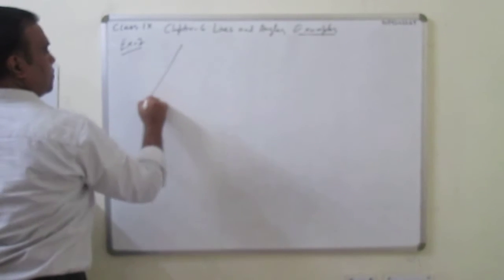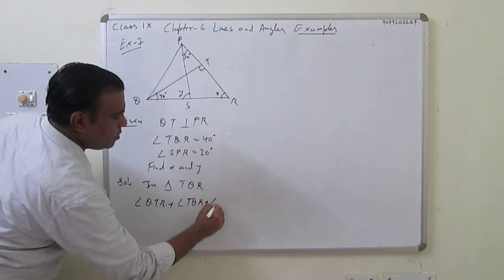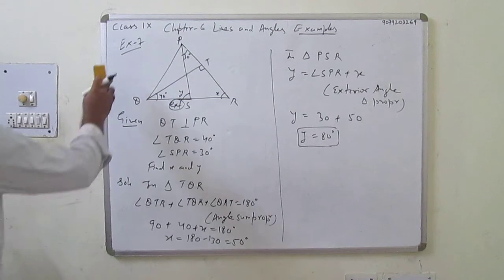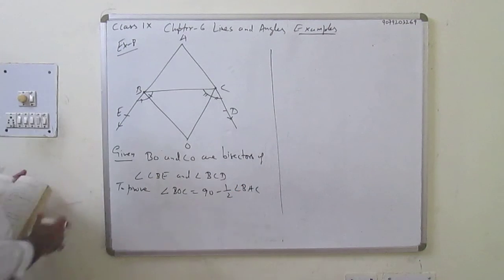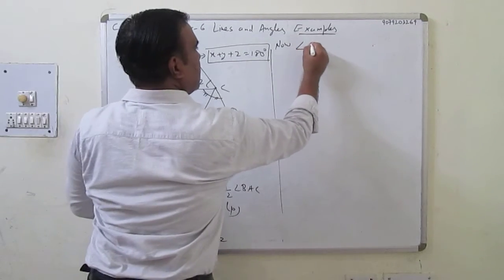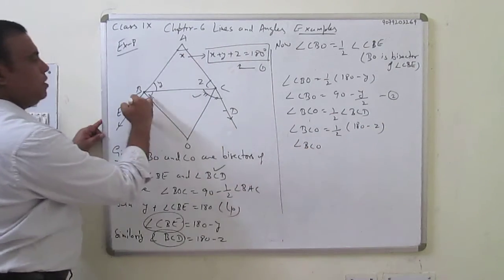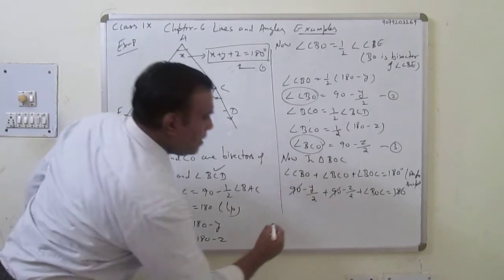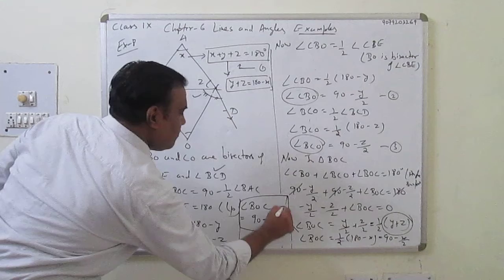CLASS 9 MATHS CHAPTER -6 LINES AND ANGLES EXAMPLES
CHAPTER -6  EXAMPLES OF LINES AND ANGLES EXAMPLES